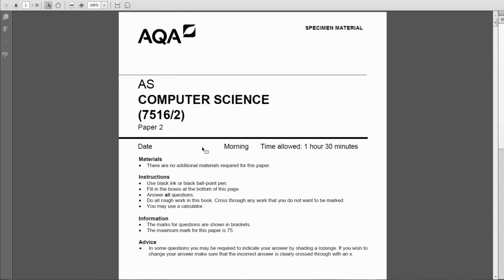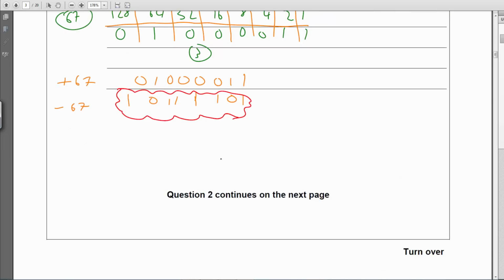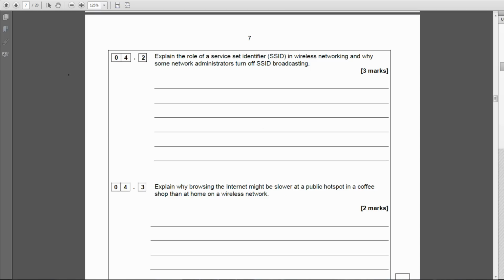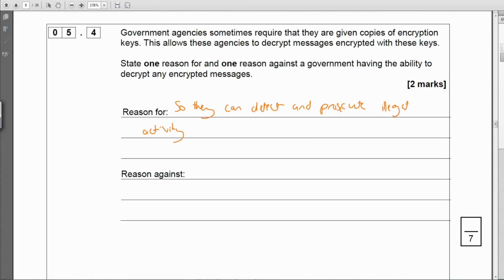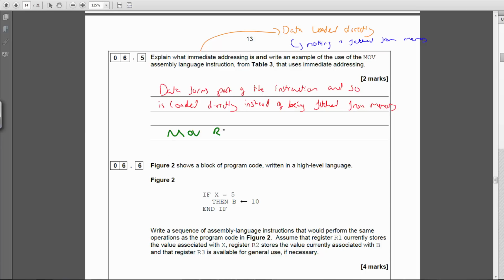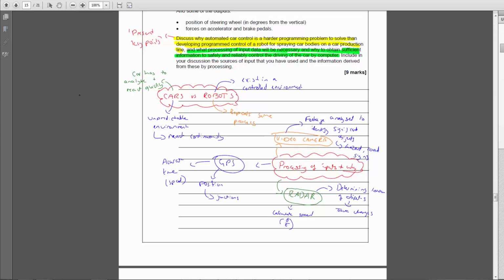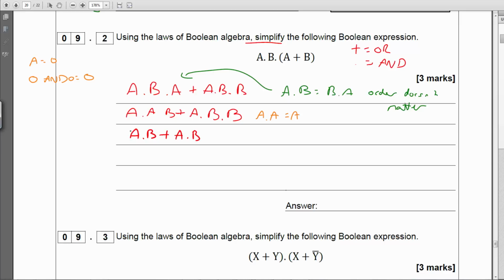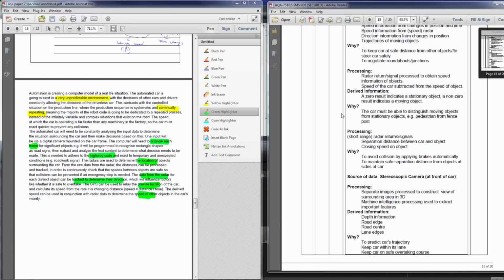AQA AS Computer Science Specimen Paper 2 - Complete Walkthrough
Some other videos which may be helpful:
-A good introduction to Boolean Algebra, though perhaps not using the notation that you might see in the exam
-Though aimed primarily at GCSE, other topics in this course I have covered on my channel already, so some parts of those GCSE videos might be helpful, though always compare the specifications to make sure you're learning the correct content!

Good luck!